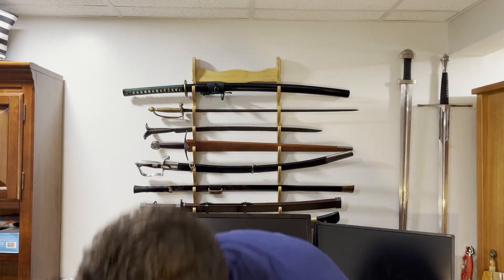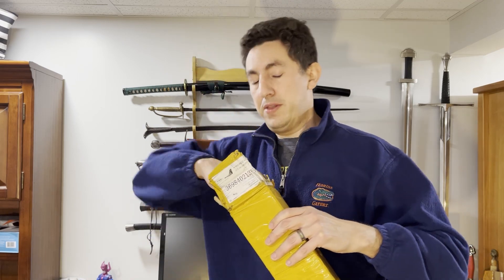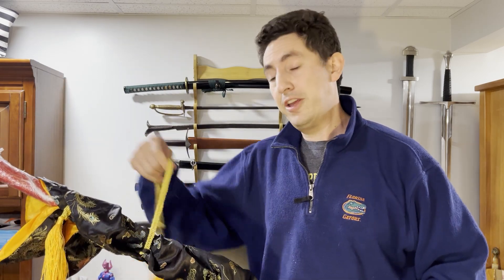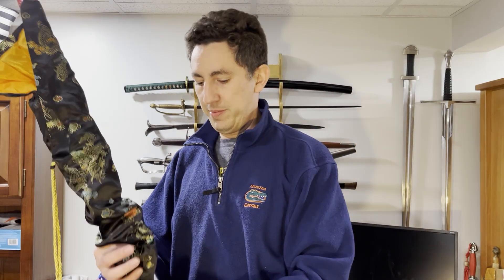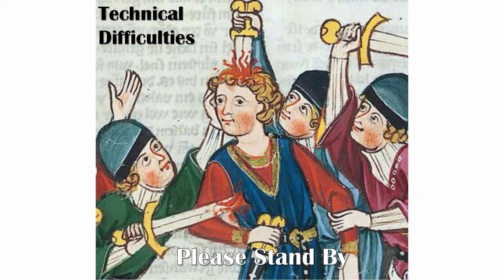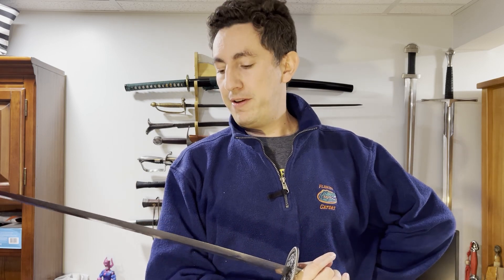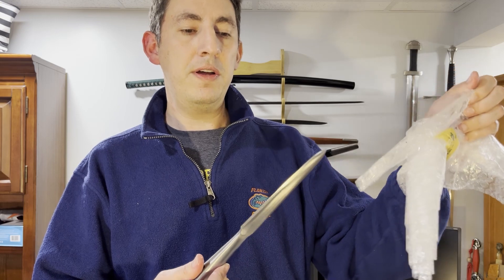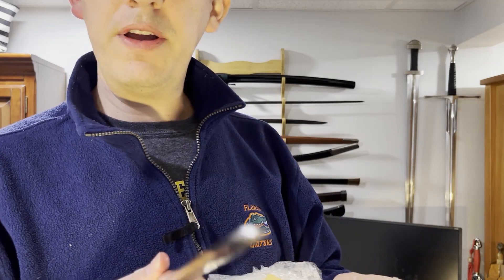Sword Unboxing! Long package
An usually long sword box. What could it be?